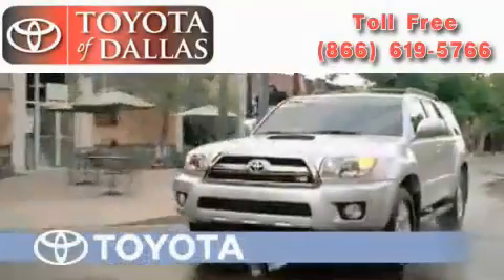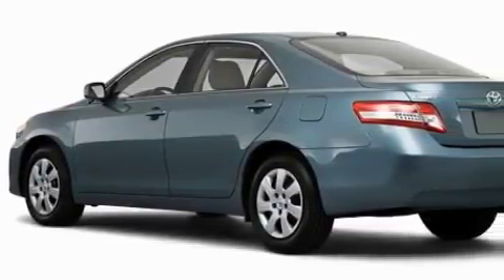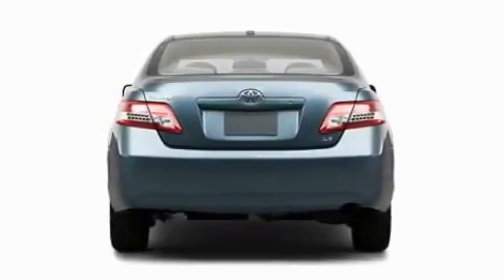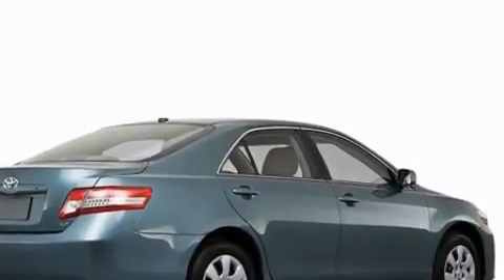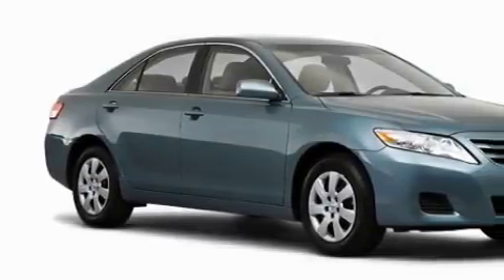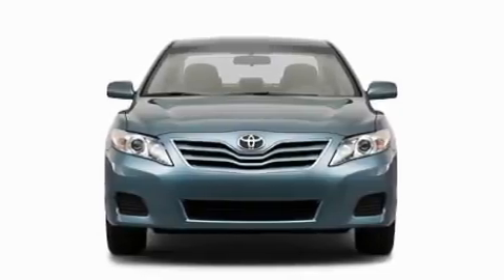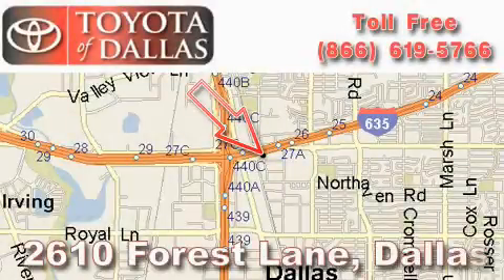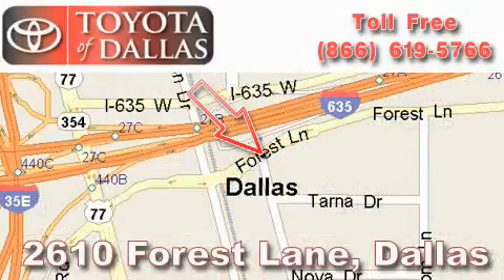2010 Toyota Camry Lewisville TX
Year: 2010
 Make: Toyota
 Model: Camry
 Engine: 2.5L 4 CYL. Sequential Fuel Injection
 Trans.: Unknown
 Exterior: White
 Miles: 2
 Interior: Fb40

 2010 Toyota Camry Dallas TX